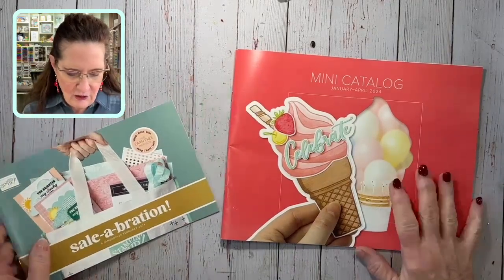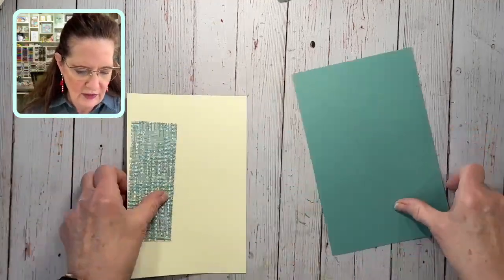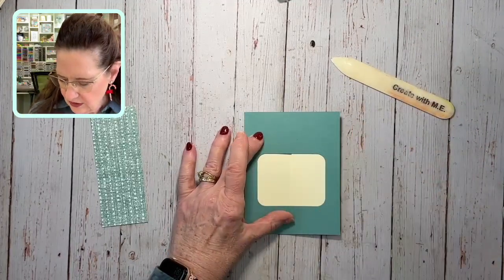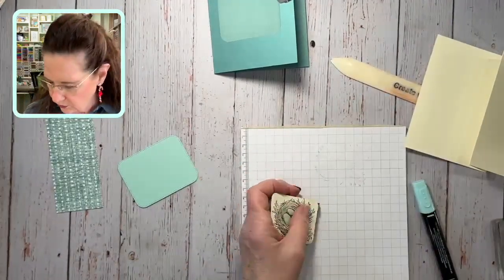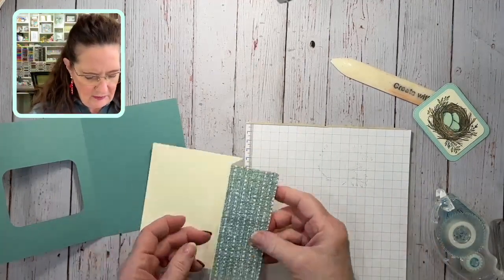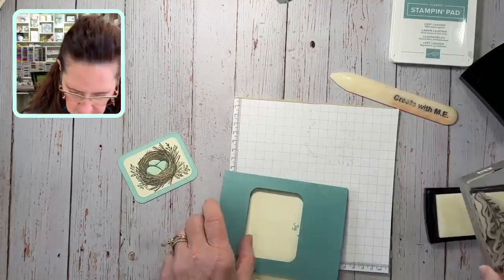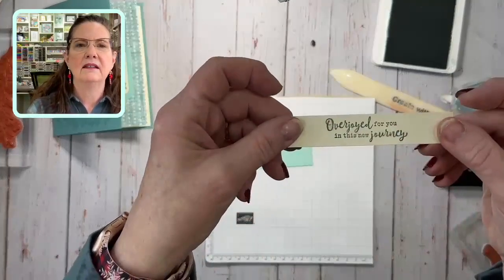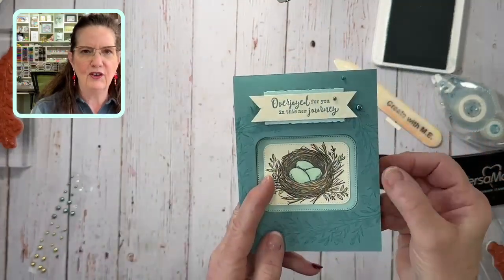Sneak Peek new mini catalog- Interlocking Shape Fun Fold Card Teach M E Tuesday (Stampin' Up!)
Teach M.E. Tuesday- Christmas is almost here, but something else special is also here! New Mini catalog time and our favorite Sale-a-bration! Today, I will continue with a fun fold called an interlocking image fold. Circles, Squares, or rectangles you choose!

Measurements for today’s Card:
Card Base” 8 1/2 x 5 1/2”
DSP: 5 1/4” x 2”
Inside: 8” x 5 1/4”

Score Inside at 4” and 6”

Just put the item in the search bar at the top of the page.

View the Last Chance List here: September-December 2023 Mini Catalog Last Chance List

Join and post your card Ideas using these products or any Stampin’ Up! product in the Create With M.E.’s Creative Group (A Place to Share!) Because you can never have too many ideas! Not a member? Join today for inspiration!